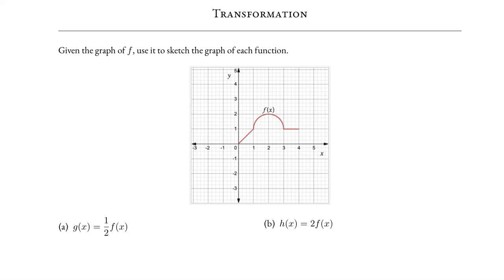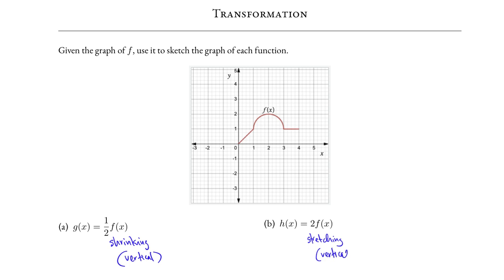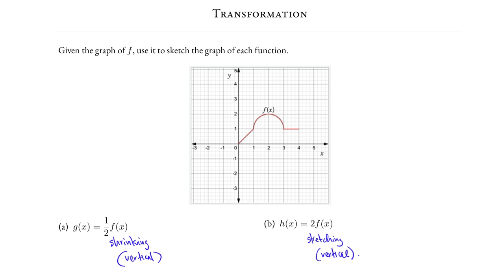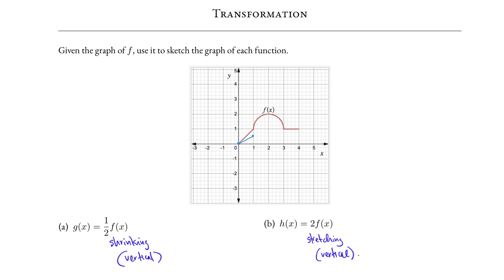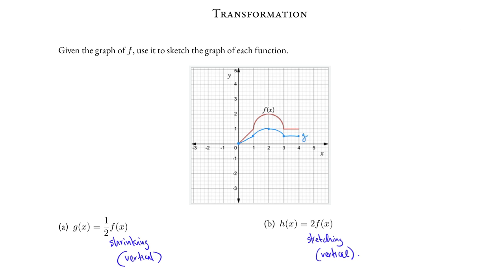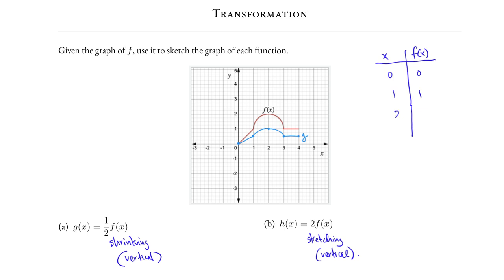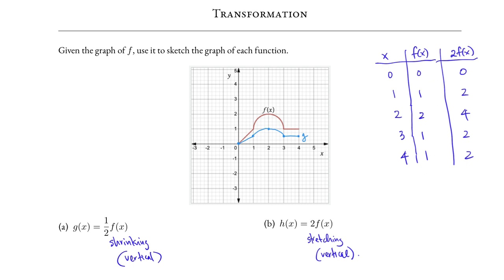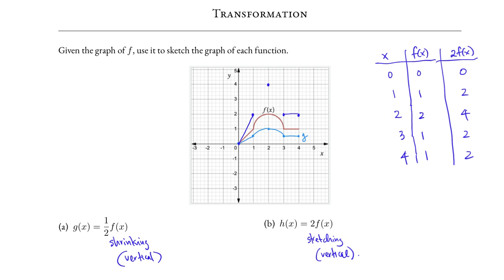m98s0206 Transformations stretch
Transformations stretch